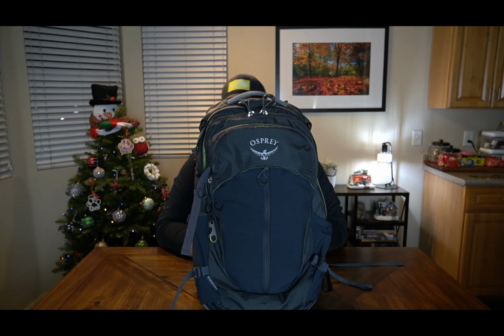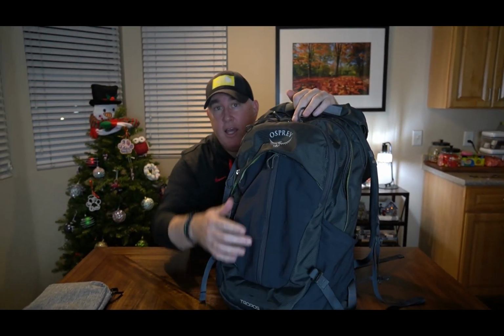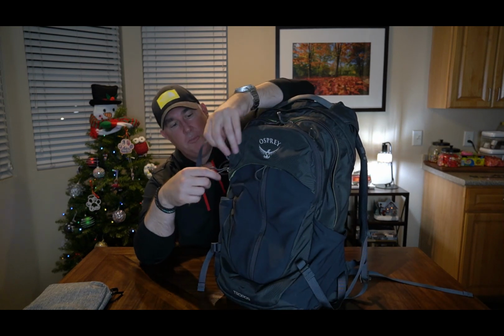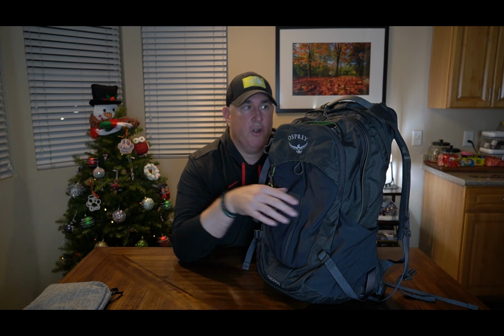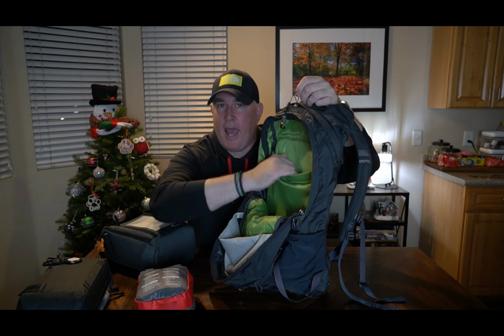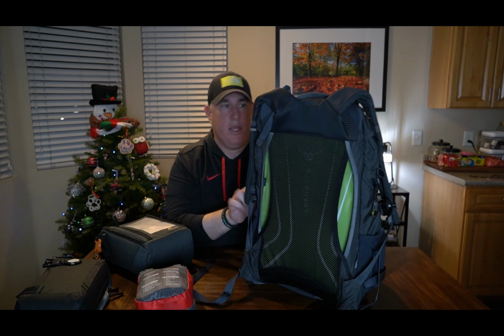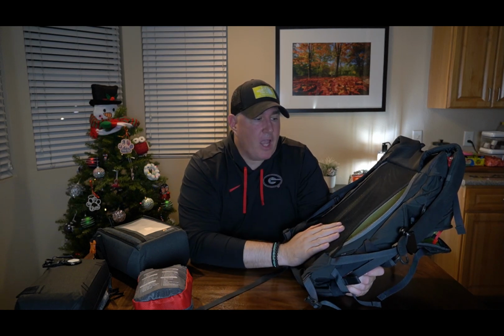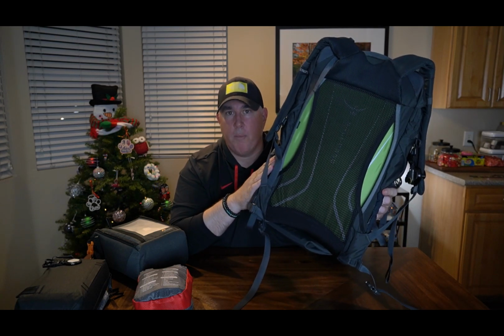Osprey Tropos 24/7 Bag - A kickstand for a backpack?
Osprey Tropos - this is the 34 L which is no longer in production however it is the exact same as the Osprey Tropos 32 L with on difference - watch to see what it is.

Help support the Tanker by checking out my store on Amazon

Fishing Equipment -
Kayaks :  Wilderness Systems Radar 135
Fish Finder:  Lowrance ti7
Rods & Reels: 13 Fishing Omen’s & Concept A’s
Camera: GoPro

Hiking Equipment -
Camera: SonyRX 100 V
Big Tripod
Small Tripod
Drone DJI MAVIC MINI

Other Camera -
Sony a6400
Rode Video Micro